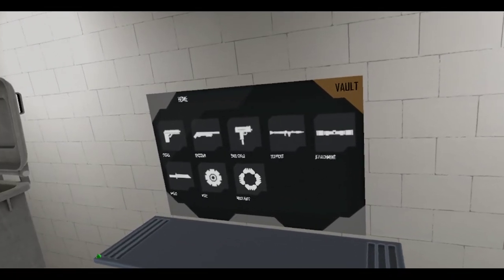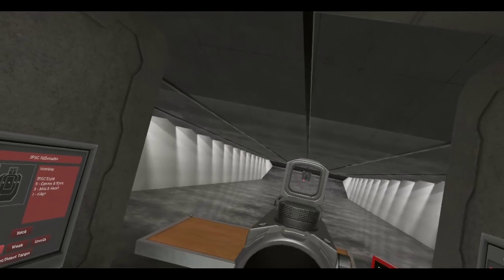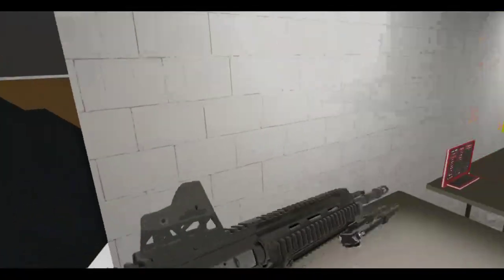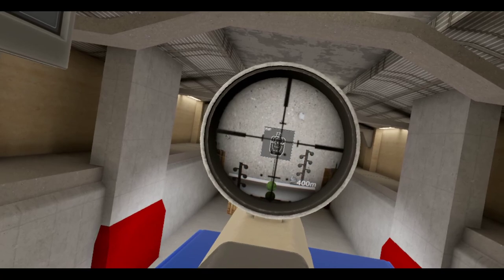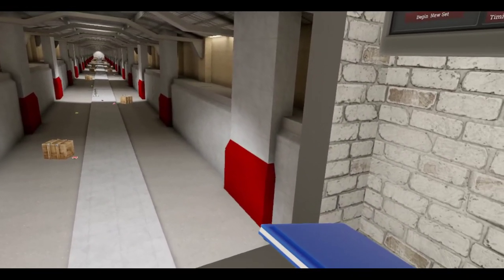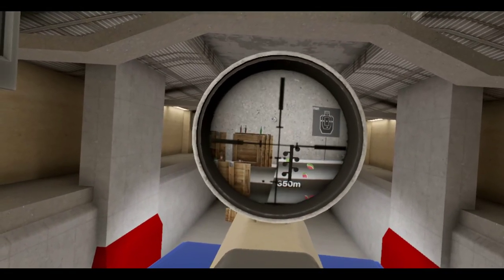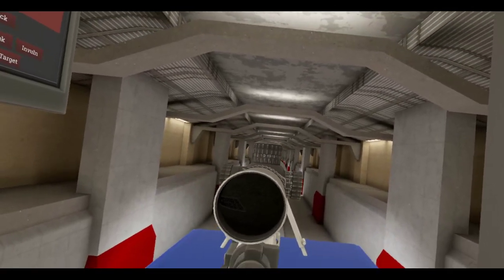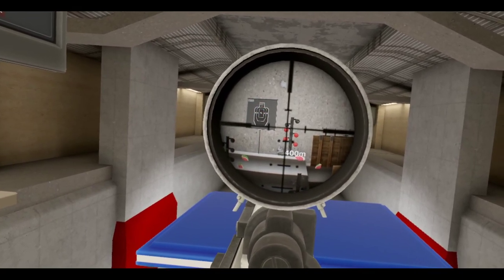Hot Dogs, Horseshoes & Hand Grenades (HTC Vive): Tryin’ out the new Ballistic Systems!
New alpha update has dropped! This time it's some new optics as well as a major change to how the game's long range shooting works! I had a ton of fun trying to wrap my head around long range shootin', and while it is hard to learn such complex things like "mechanical accuracy" "zeroing" and "windage" and "elevation" and "MOA", at least it'll be a blast to get the basics down with a VR game.

00:00:00 - Video Start
00:00:54 - BR4 Scope
00:05:08 - SRO2 Red Dot Reflex
00:06:40 - ARCO Red Dot
00:07:30 - EG1 Reflex
00:08:41 - Juliet 3 Elevated Red Dot
00:11:44 - LCO Red Dot Reflex
00:14:35 - Movin' to the Sniper Range
00:15:50 - New Ballistic Systems!
00:17:47 - Sniping with the M107A1!
00:21:40 - Taking out some melons...
00:25:58 - Precision Shooting Attempt #2
00:31:50 - Switching to the Cheytac M200...
00:33:30 - Trying out "elevation"
00:41:27 - Trying out "zeroing"
00:42:22 - Forgot to change the "zero"
00:45:54 - Video Outro